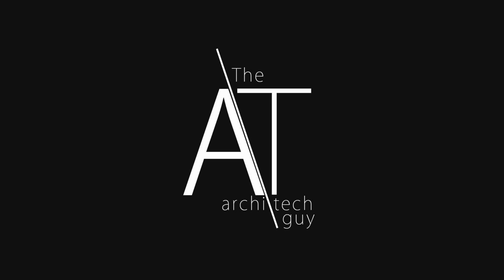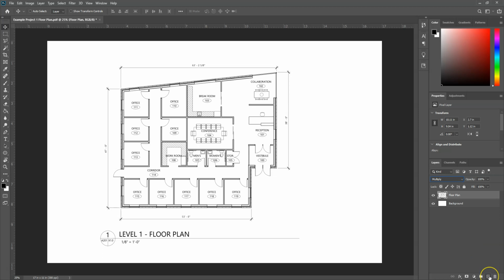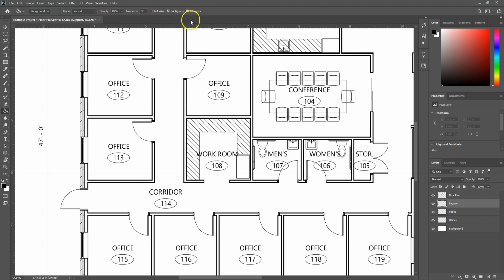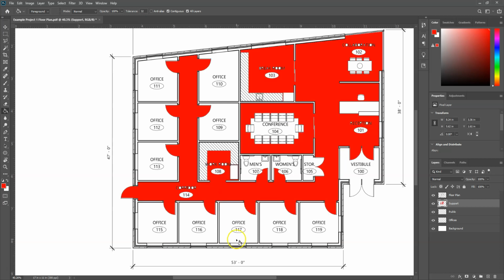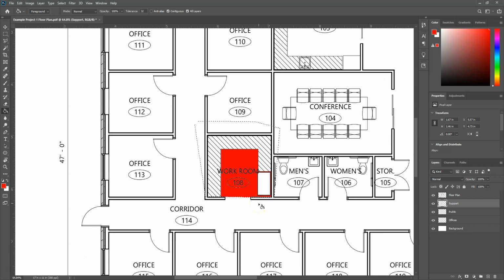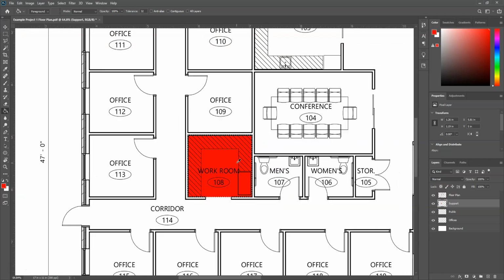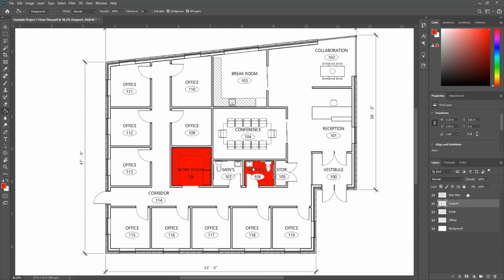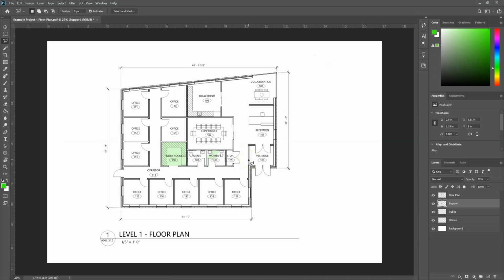How to Create a Colored Floor Plan | PHOTOSHOP FOR ARCHITECTS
I am The Archi-Tech Guy and I make content specifically for ARCHITECTS.

In this video I go over a couple of easy methods to create a colored floor plan using Adobe Photoshop.

Find my content helpful? Consider sending a tip

For other how-to videos and guides for ARCHITECTS, head over